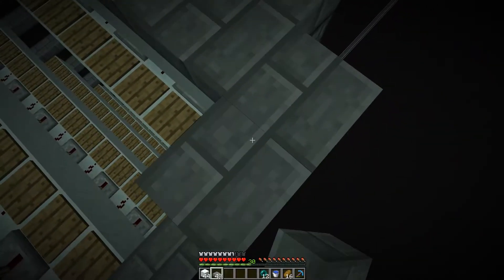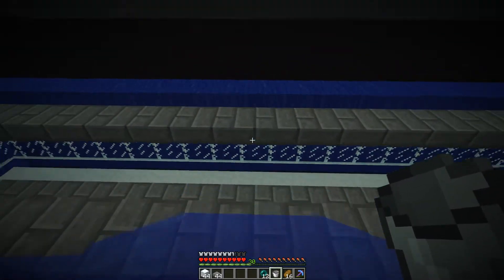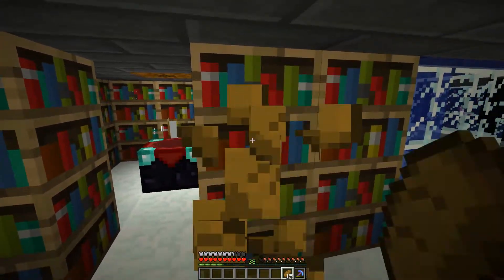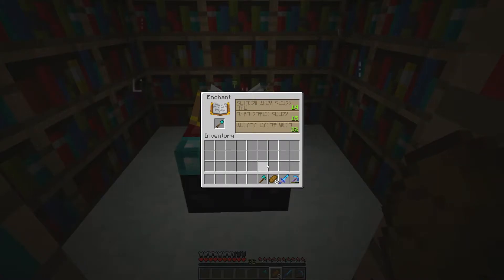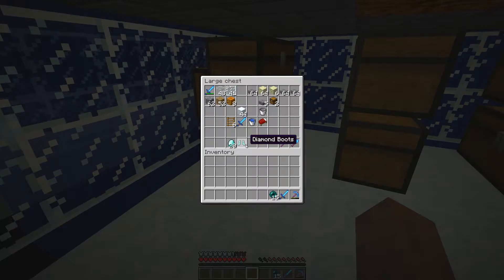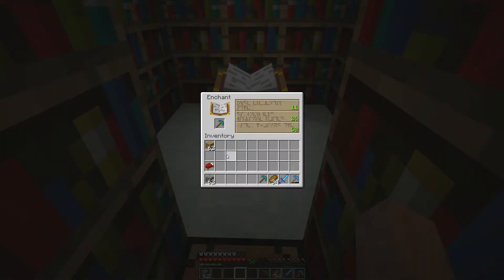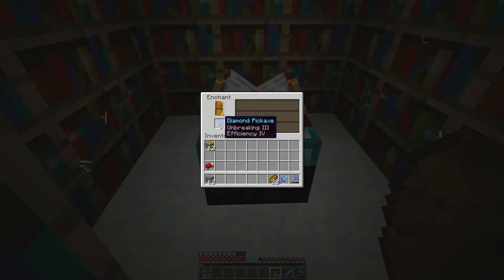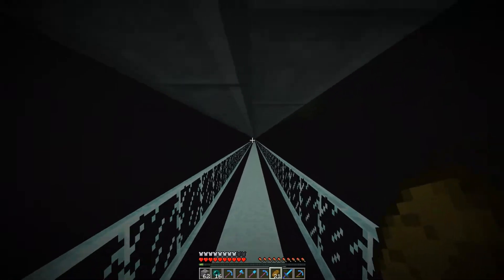Highway to Hell | Minecraft Time Jump #49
Time Jump - A series about me playing through *every version of Minecraft using the same world.

**Updated**
Timeline of versions:
     Alpha 1.2.6
     Beta 1.7
     1.1 - Current version
     1.3.2
     1.4.7
     1.5.2
     1.7.10
     1.9.4
     1.12.2
     1.13.2
     1.14.4
     1.16

*Some versions were removed from the update path due to very little content being added.